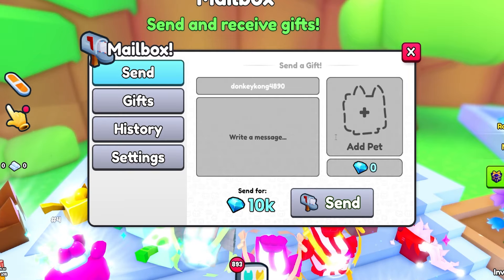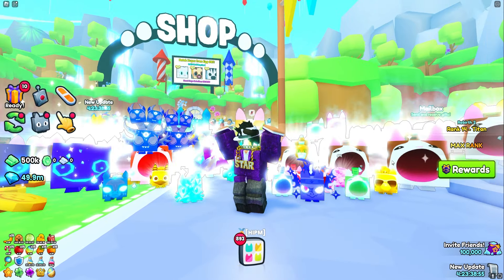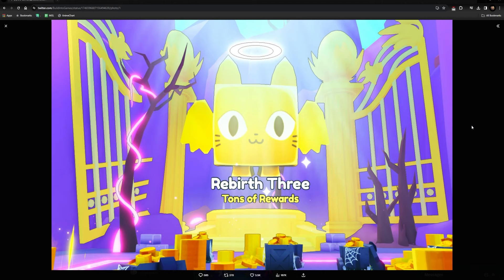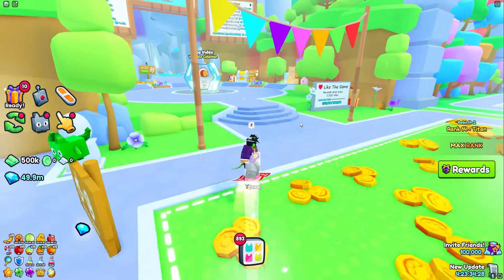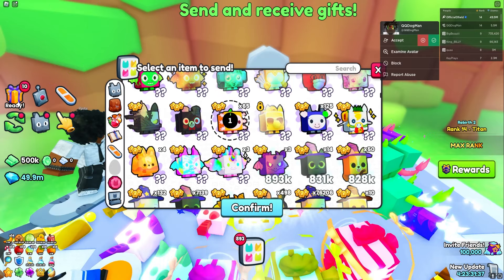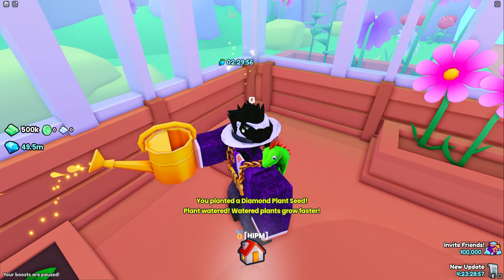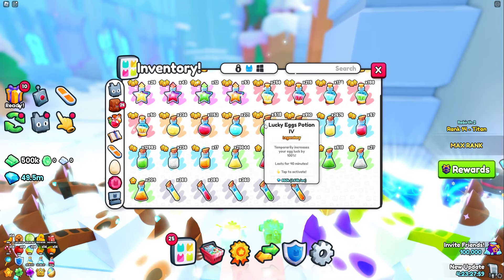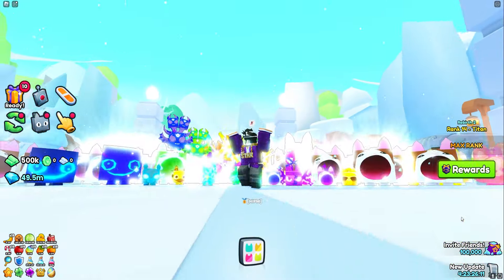POP THIS for FREE HUGE PET! (Pet Simulator 99)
Update 5 is right around the corner, ARE YOU EXCITED?!

⭐Star Code: DFIELD if you love HUGE PETS⭐